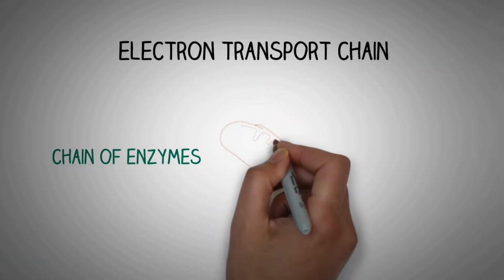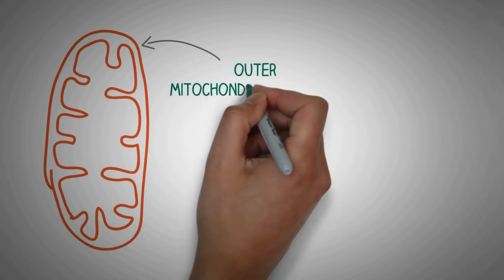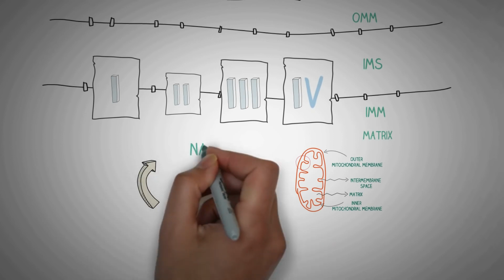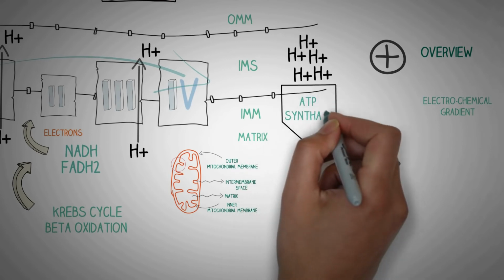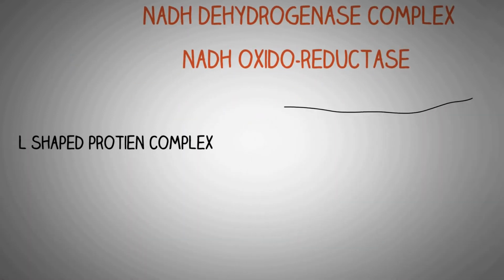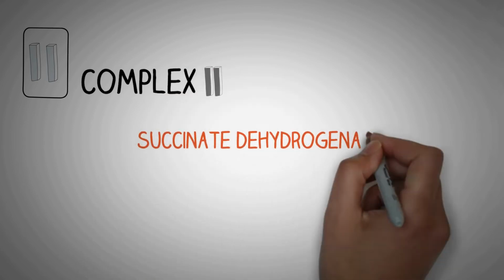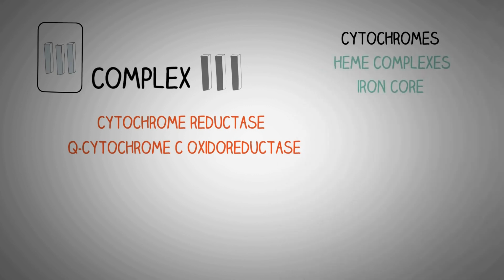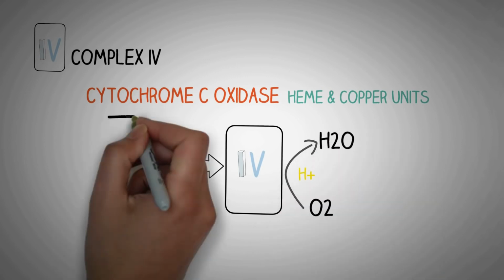Overall Concept of ETC